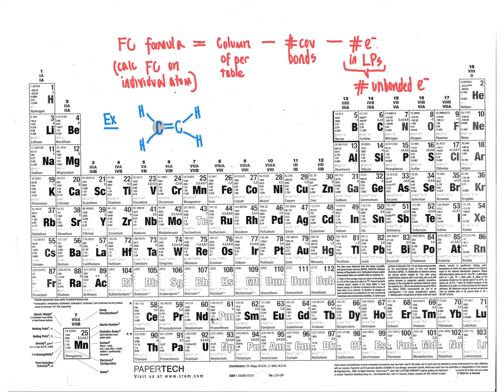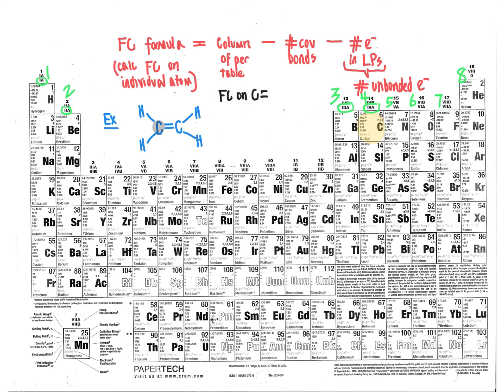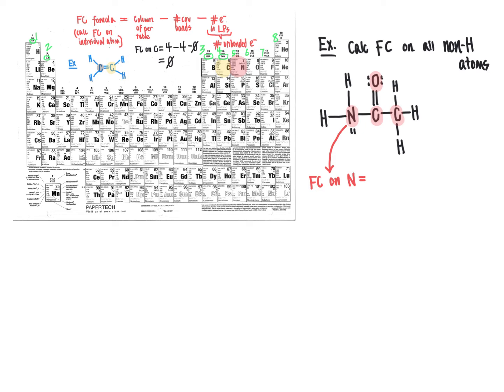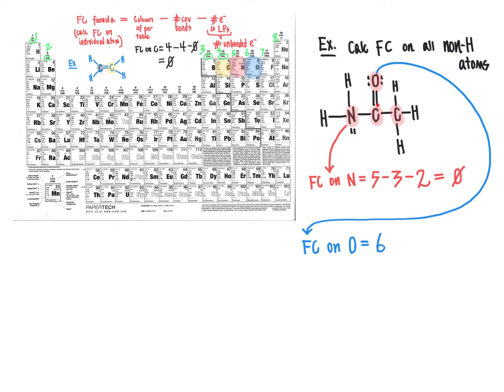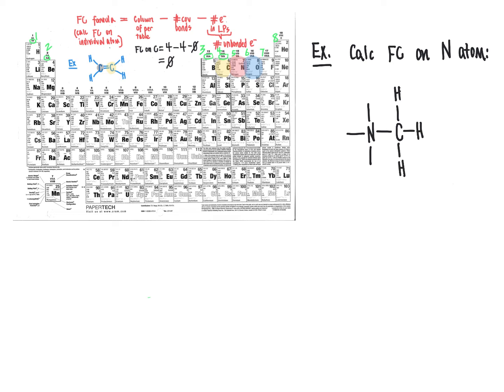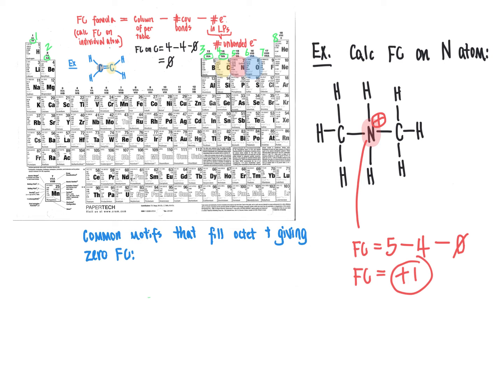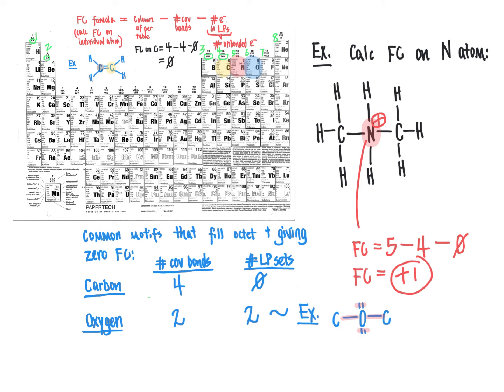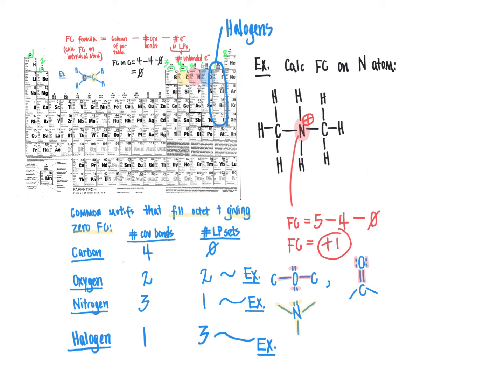304 BCH3023 Calculating Formal Charges on Atoms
This video describes and applies the formula for calculating formal charges on individual atoms (carbon, nitrogen, oxygen, halogens) found within organic molecules. It also illustrates common arrangements of bonds and lone pair electrons around carbon, nitrogen, and oxygen that enable these atoms to have full octets and no formal charge.